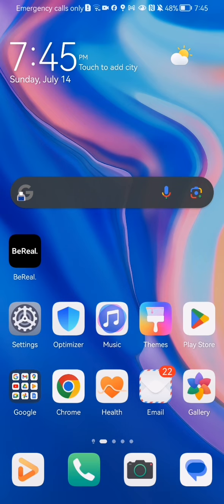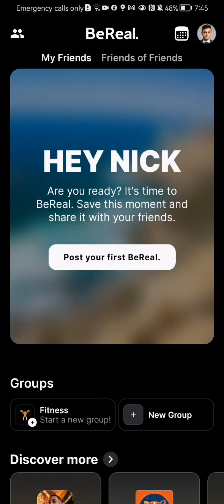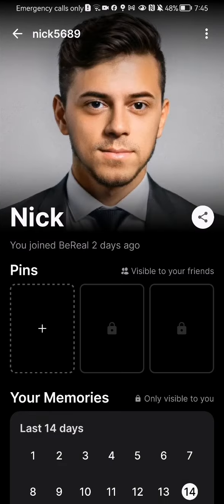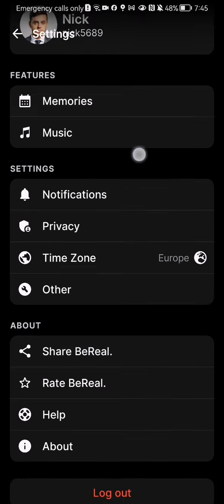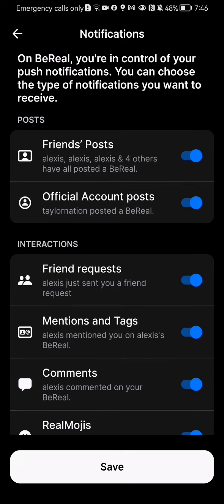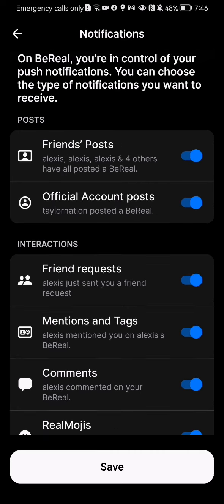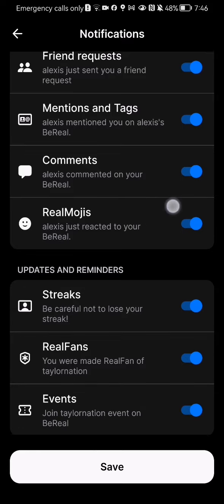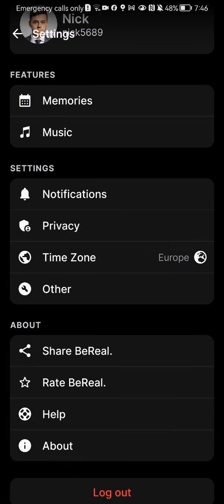How to manage the notifications in the BeReal app?